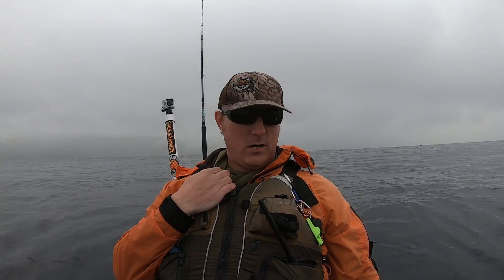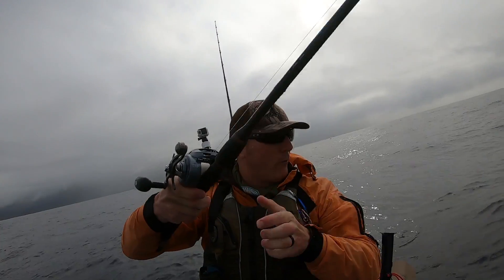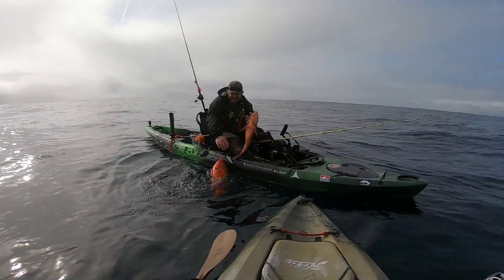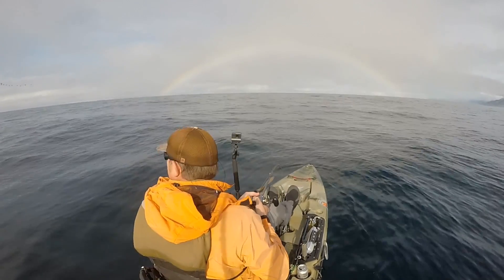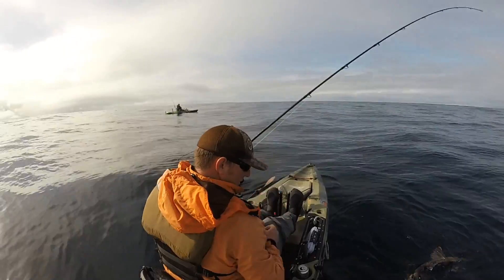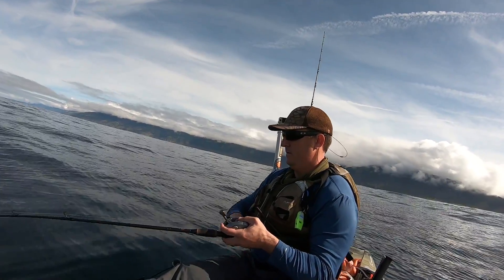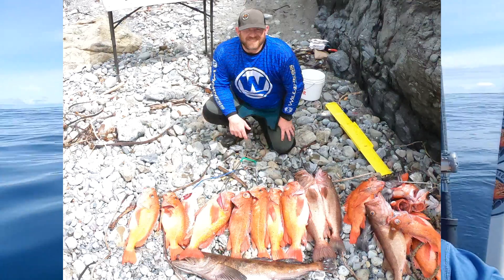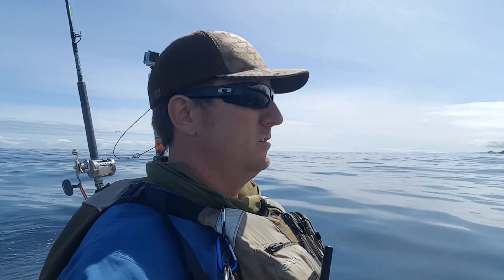Kayak Fishing for Monster Rockfish and Lingcod off the Central Coast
Andy and I headed north of San Simeon into Big Sur just after the 2019 Central Coast Rockfish opener and hopes were to target jumbo rockfish and big lingcod right here on the Central Coast. We were able to dodge a couple of waves and paddled out to some deep water on our fishing kayaks and fill the tanks with heavy vermillion rockfish and caught and released a bunch of Lingcod. The limit for Lingcod was reduced to 1 for 2019 here on the Central Coast, so a lot of Catch and release was happening but that was fine.

Started the morning tossing the 6 and a half inch Big Hammer Swimbait in Halloween which is one of my favorite color swimbaits for rockfish and lingcod, reminds me of those pesky gopher rockfish that I think these lingcod just love. Also had a 5inch white glow swimbait on the top hook. Switched it up to a Lingcod jig halfway through the day and was still having a steady pick for sure.

Easy limit and back to shore just after lunchtime.

►►►CONDITIONS◄◄◄
 Partly Cloudy
 Air Temperature: 65-75
 Wind: 5 mph or less
 Swell:  4-5 feet at 15 seconds W swell - Little sketchy launch
 Water Temperature: 58
 Water Clarity: 25-40 feet
 Water Depth: 100-300
 Location: Big Sur

Diawa Lexa 400
Diawa Saltist 30
Phenix Inshore Rod
Okuma Makaira Rod
Leader Line
Main Braid Line

►►►Kayak Set-up◄◄◄

o Kayak: Hobie Outback 2019 Model
o Lowrance Chirp 5

 ►►►Camera Set-up◄◄◄
o GoPro Hero 7 Black
o GoPro Hero 7 extra Battery Pack
o GoPro HERO3+ Black and Silver